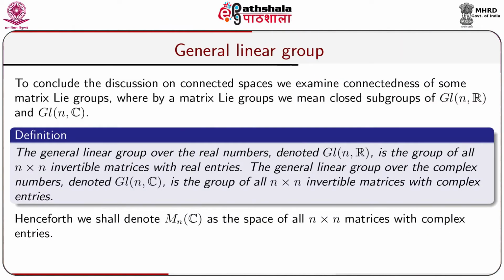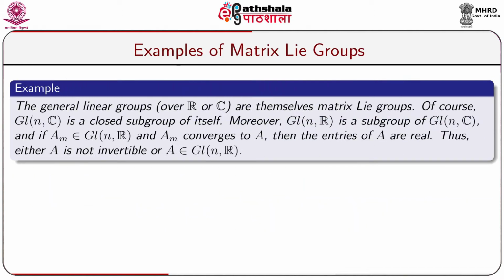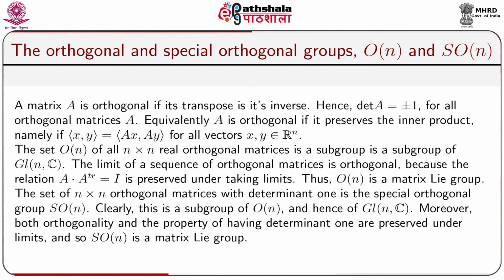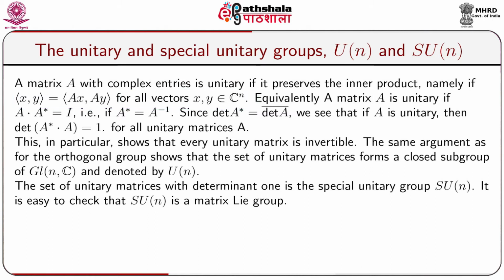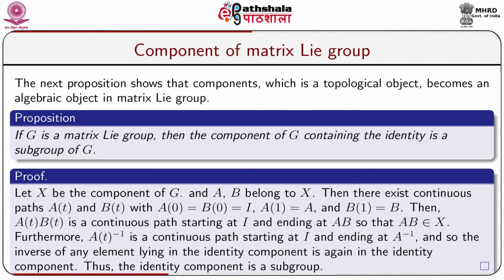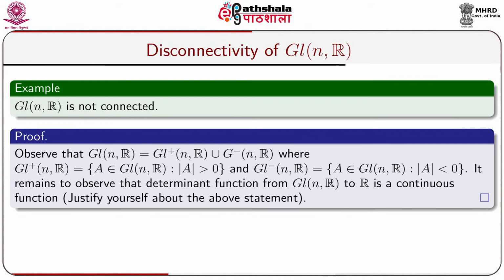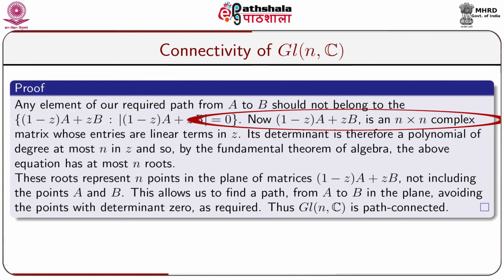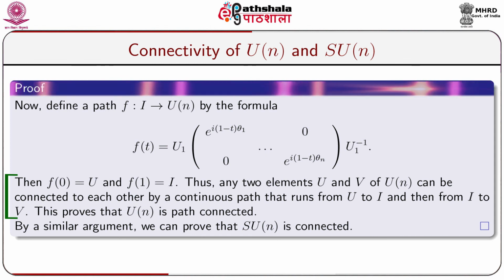M-19. Matrix Lie groups